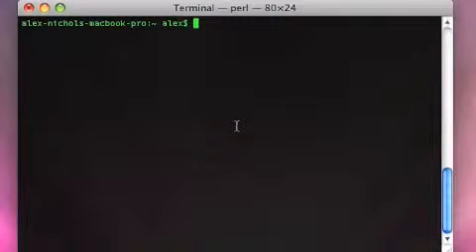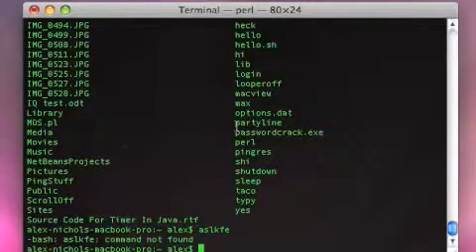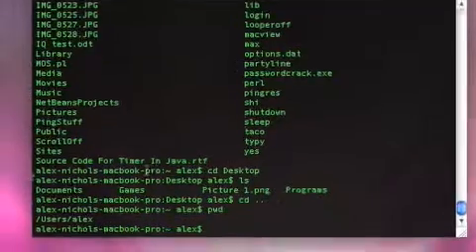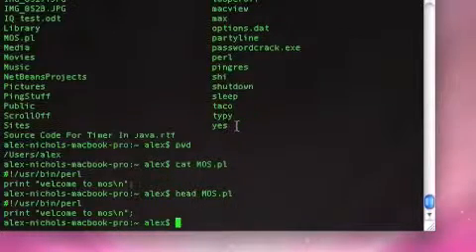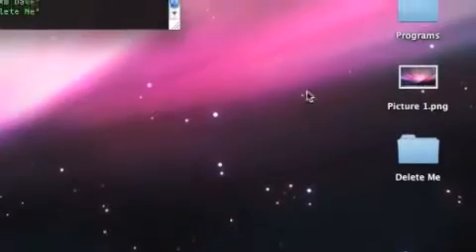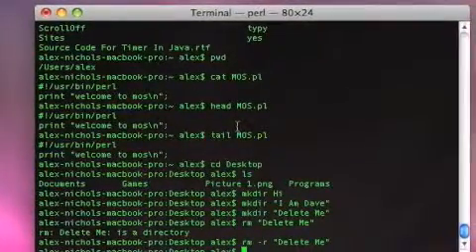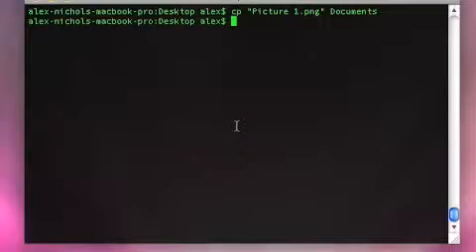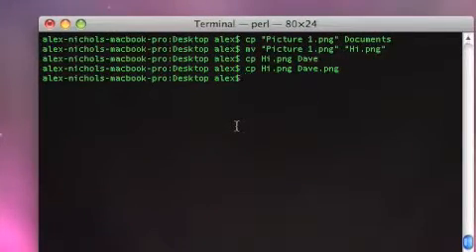Terminal Lesson 1 - YouTube